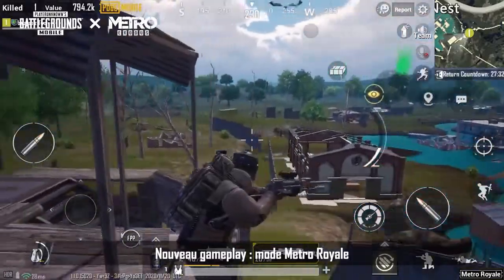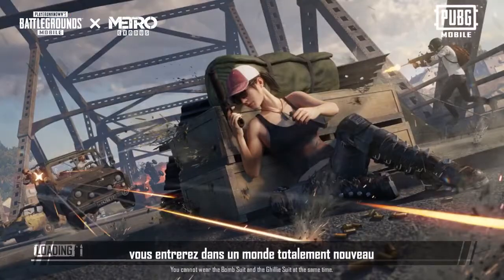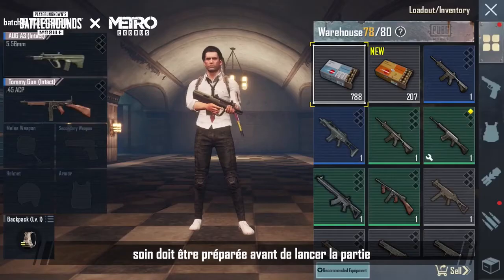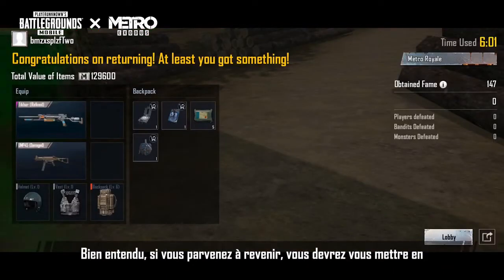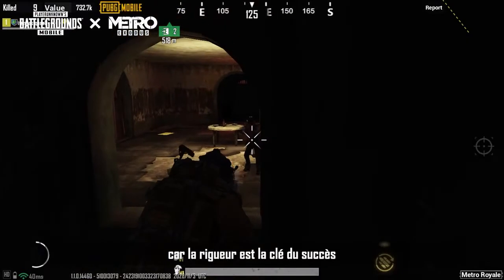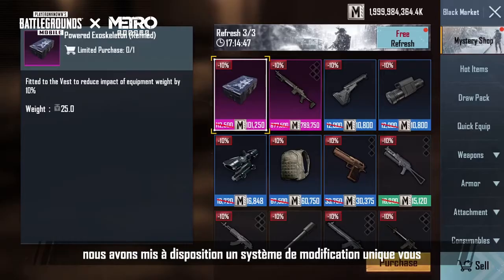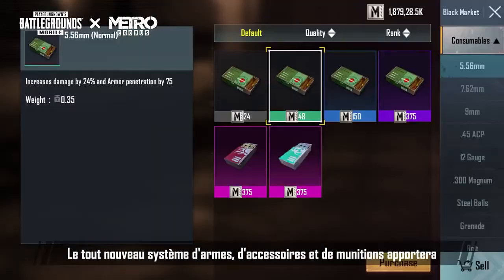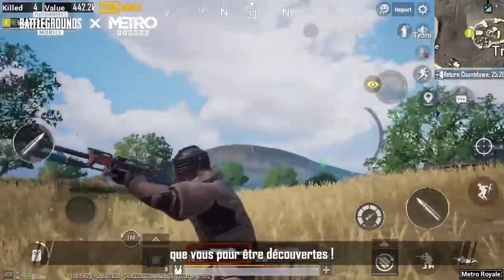PUBG Mobile new update:-1.1|| all new features and modes ||pubgunban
Pubg Mobile launch a new update today with brand new modes

 # exodus
must share please